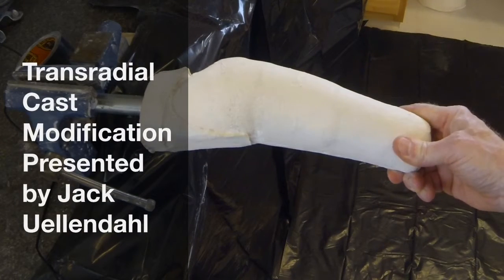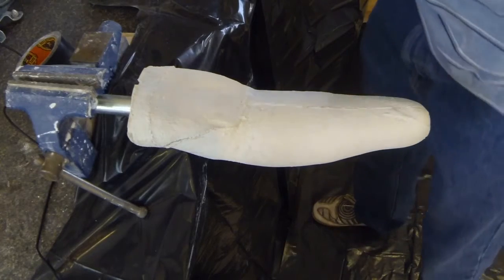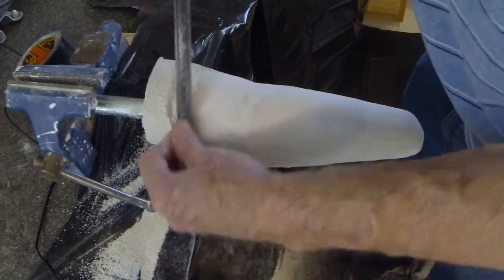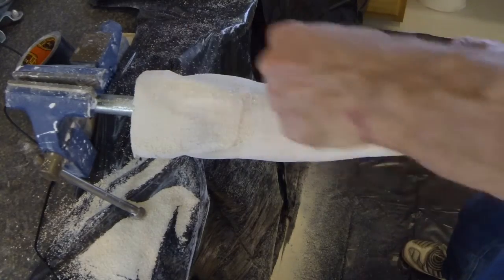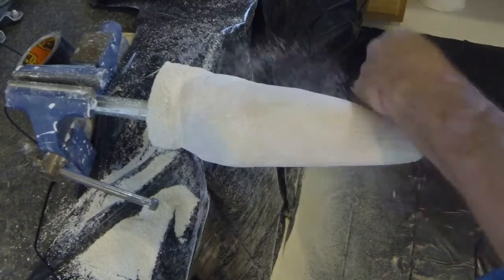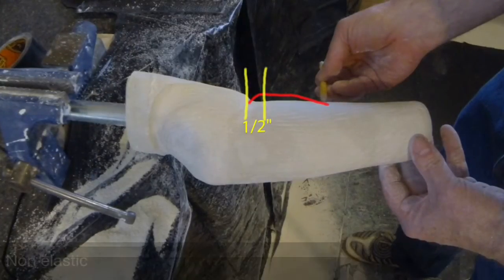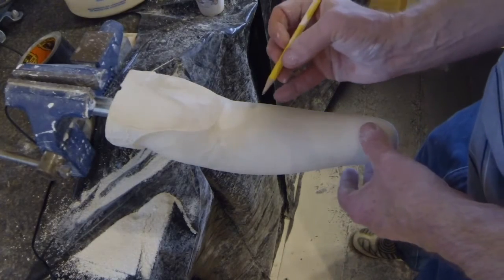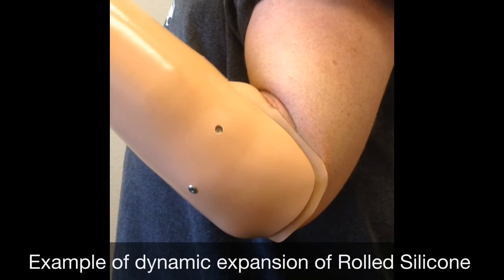TR Cast Modification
Modification of plaster model for fabrication of a trains-radial self-suspending prosthesis